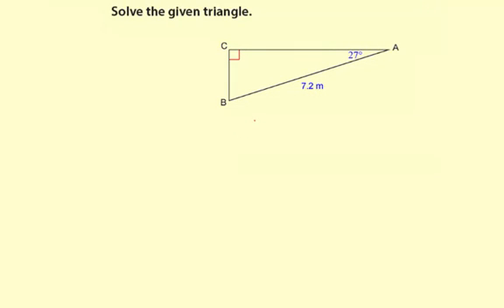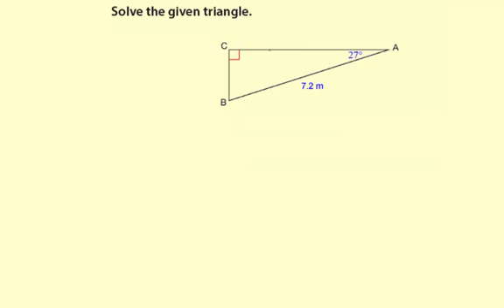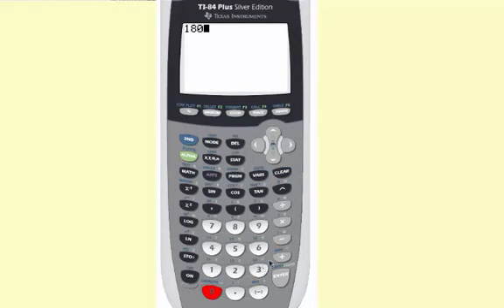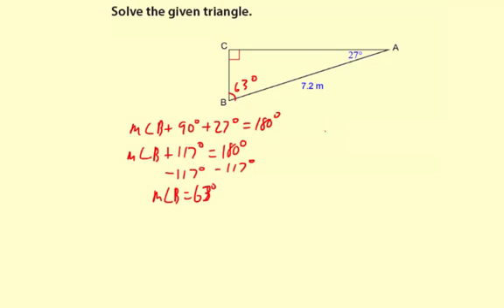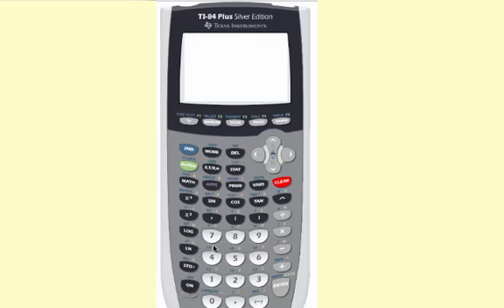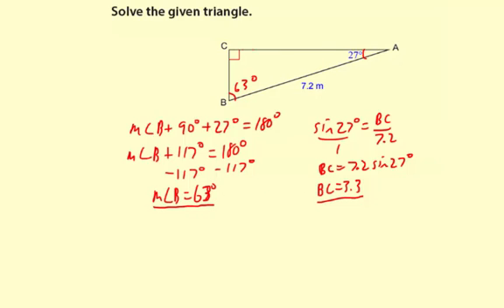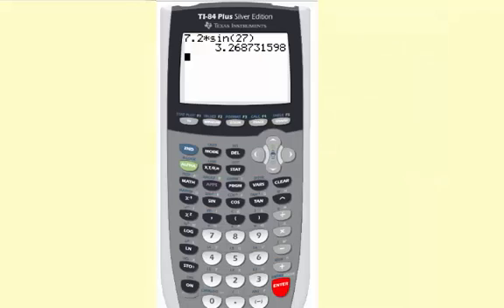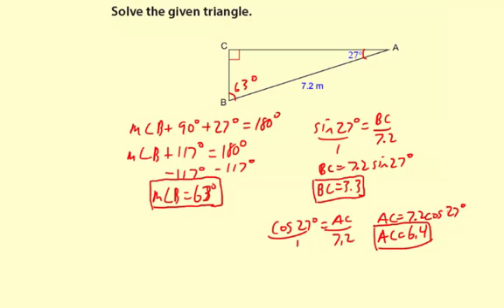10solvingRightTriangles2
Solving a right triangle